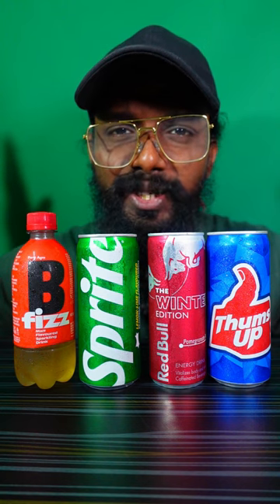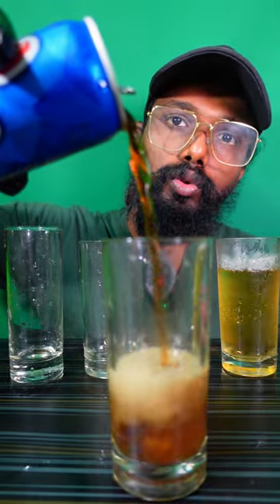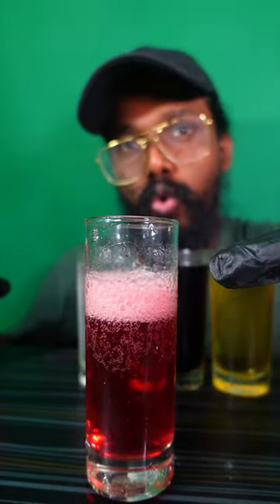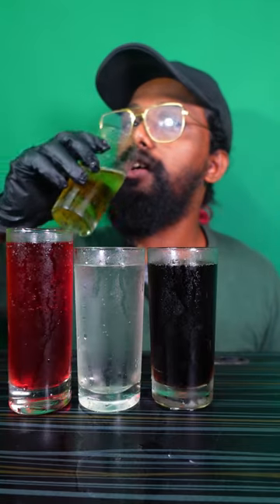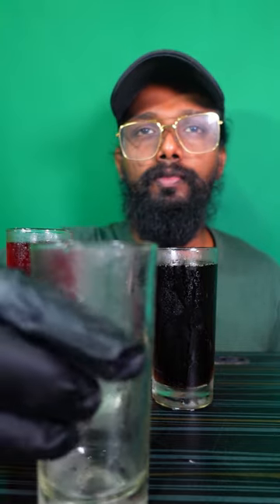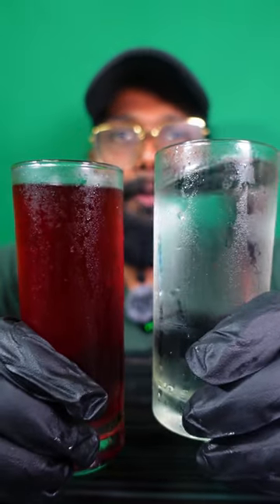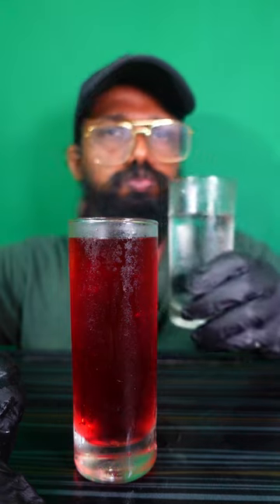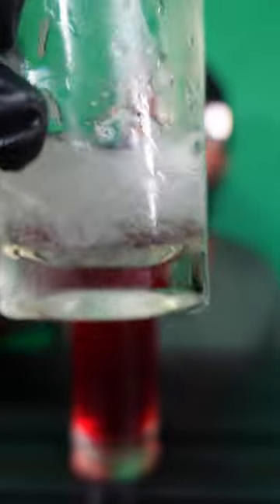lemon pomegranate mango juice jelly mukbang asmr